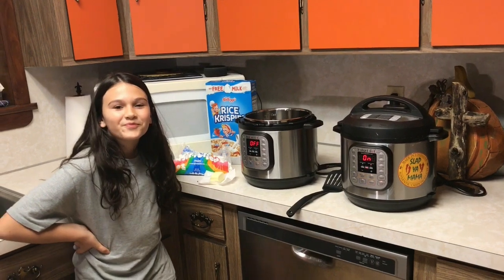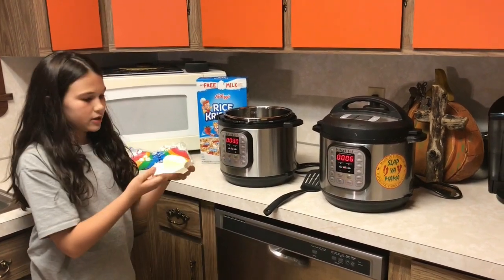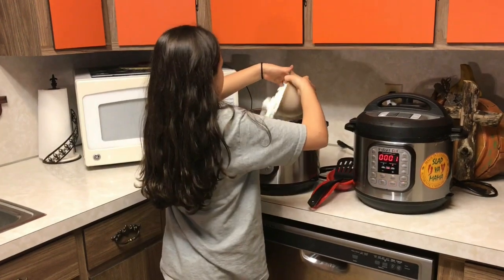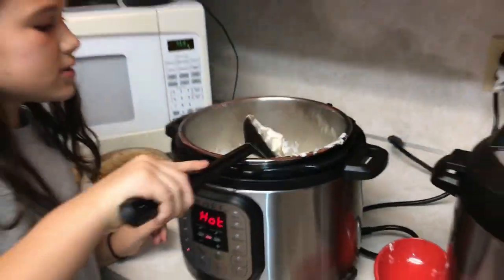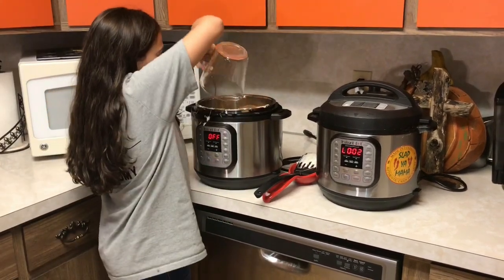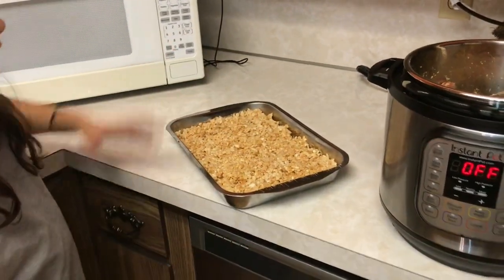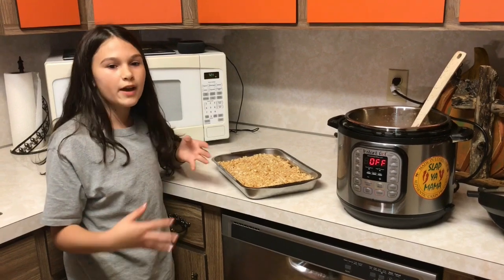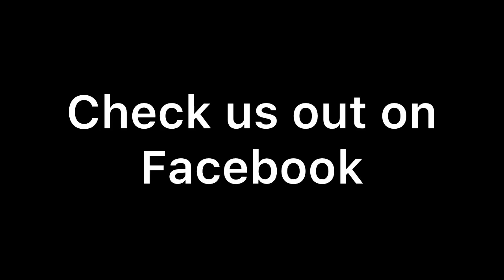Rice Krispie Treats in the Instant Pot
Rice Krispie Treats are so easy to make in your Instant Pot! And instead of a stove, it's safe to use for your children

Ingredients:

1/2 stick of butter
10 oz of mini marsh mellows
5-6 cups of Rice Krispie Treats

Instructions:

Turn on the saute function and add the butter. When the butter melts, and stir  the mini mushrooms. When the marsh mellows are half melted, turn off the saute function and stir in the rice krispies. Transfer the mixture to a pan, and smooth out. Pack down as mucn as possible. Let sit 10-minutes